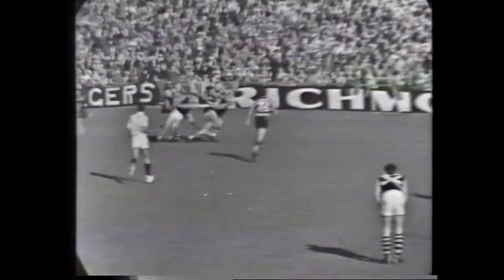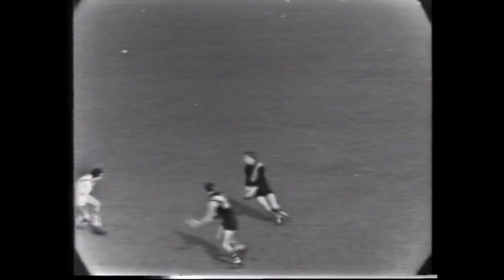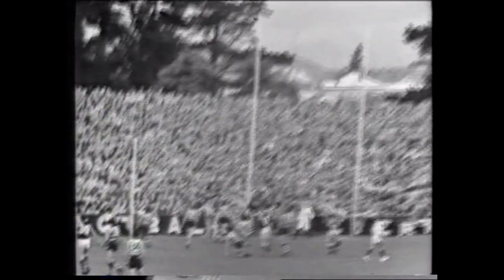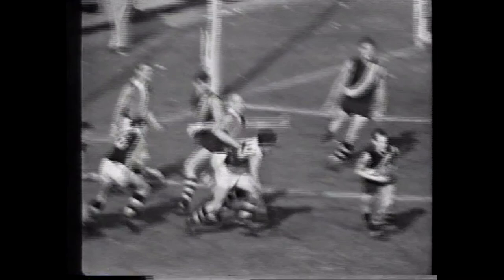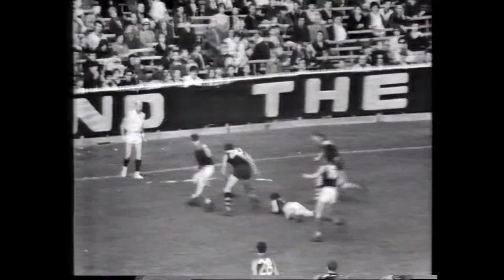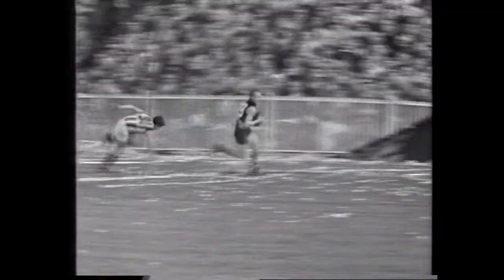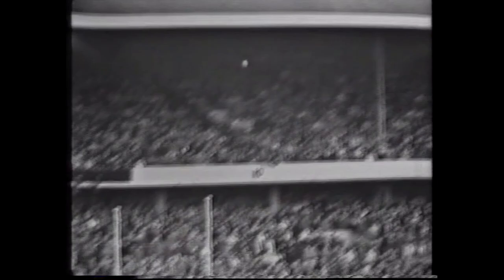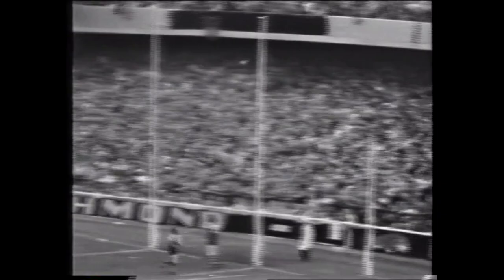Kevin Bartlett Richmond Football Club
Highlights of  the great KB from the 60s 70s and 80s